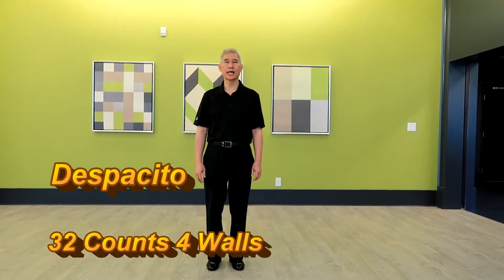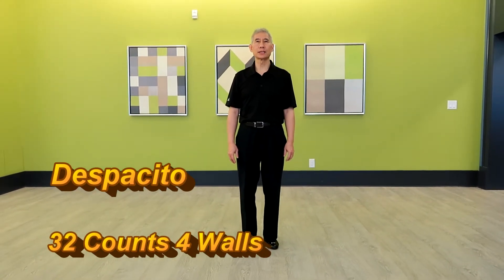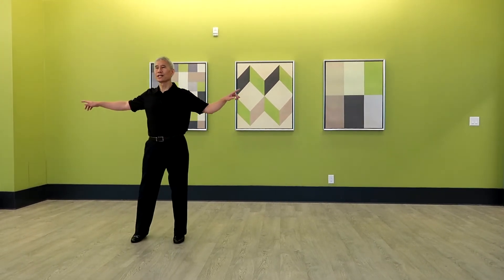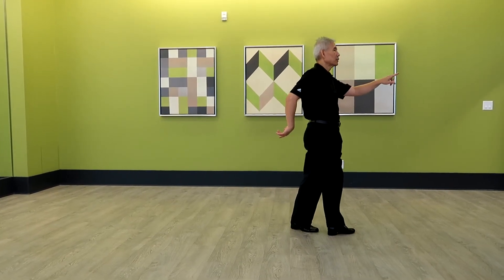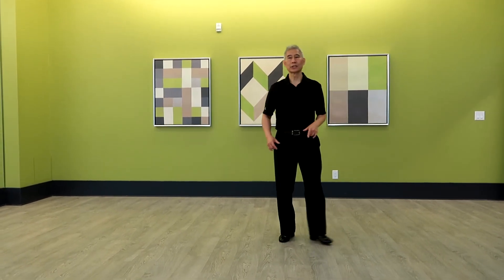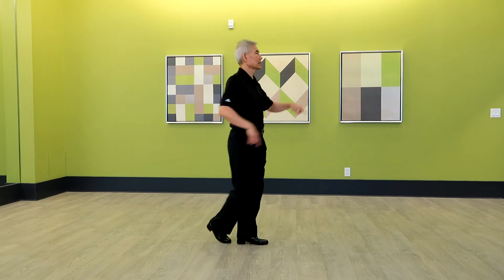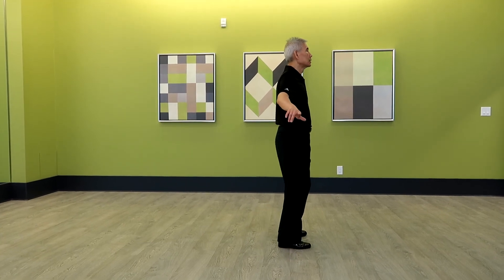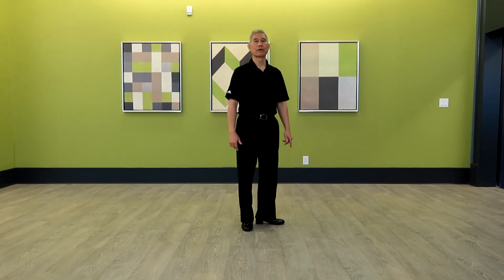Despacito Line Dance, Steps, Counts, Teach and Demo, FYLDC, Forever Young Line Dance Collection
Counts: 4 wall 32 counts
Choreographer: Do not know
Music: Luis Fonsi, Daddy Yankee - Despacito (Remix Audio) ft. Justin Bieber